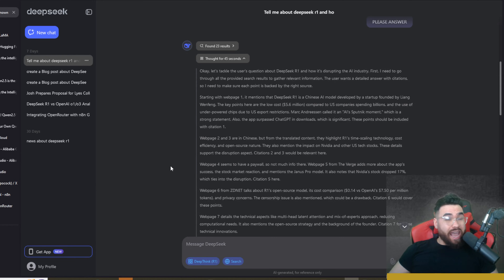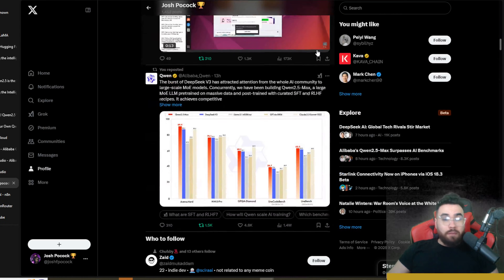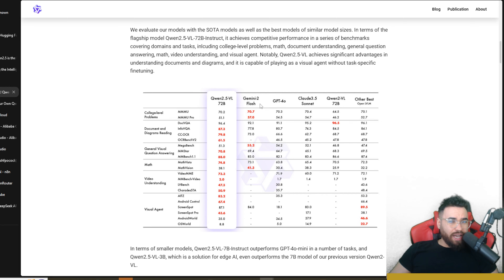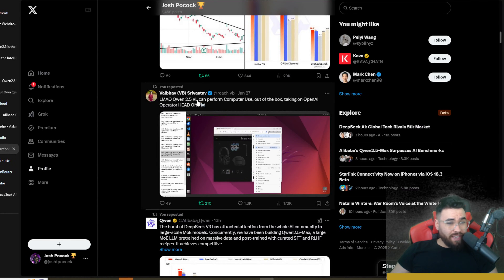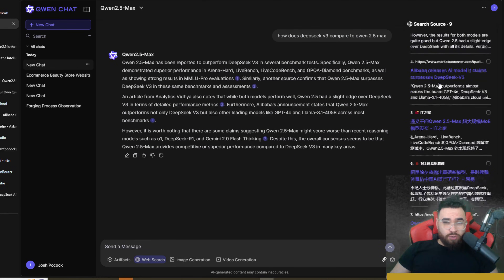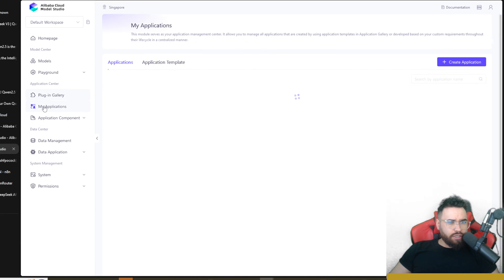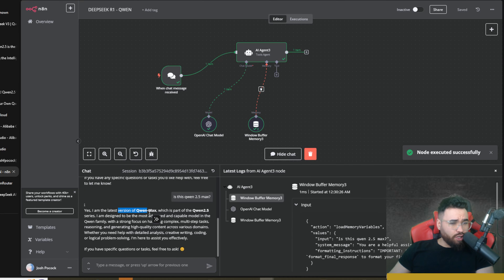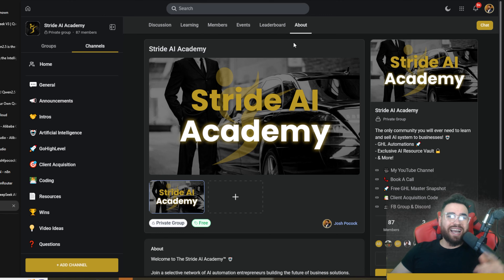NEW China AI Qwen 2.5 Max Beats DeepSeek v3!?🤖 Open Source FREE LLM AI By Alibaba (n8n AI Agents)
NEW China AI Qwen 2.5 Max Beats DeepSeek v3!?🤖 Open Source FREE LLM AI By Alibaba

🐱 Github Repo!

⏳ Timestamps
00:00 - Introduction: DeepSeek R1 Changing the AI Race
00:43 - China's AI Leap: DeepSeek R1 vs. OpenAI & USA
01:16 - DeepSeek R1 Self-Improvement & Speed Boost
02:03 - Qwen 2.5 Max vs. DeepSeek V3 & Other AI Models
02:41 - How to Use Qwen 2.5 Max for Free (Cloud & API)
03:11 - Qwen's Vision Models & Long Context Capabilities
03:50 - Testing Qwen 2.5 Max: Chat, API, & Demo Features
04:26 - Exploring Qwen 2.5 Max's Web Search & Image Gen
04:52 - Generating a Website with Qwen 2.5 Max
05:24 - Qwen VL: Computer Vision & AI Capabilities
07:29 - The Competition: Qwen 2.5 Max vs. DeepSeek V3
07:49 - API Access: How to Connect Qwen 2.5 Max to AI Agents
08:52 - Setting Up Qwen 2.5 Max in N8N for Automation
09:54 - Qwen 2.5 Max Pricing & Free Token Offer
10:25 - Final Steps: Connecting Qwen 2.5 Max in N8N
10:51 - Future of AI: China’s Rapid Advancements in Open Source
11:30 - Join the AI Community: Discord, Stride Academy & Consulting
11:58 - Outro: AI Trends & What’s Next in the Industry